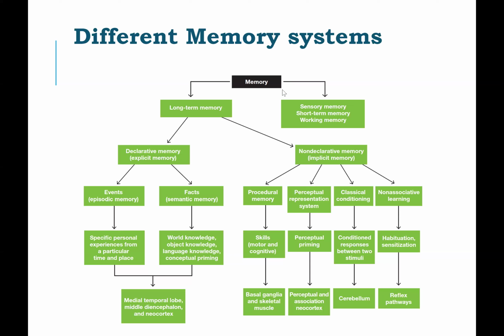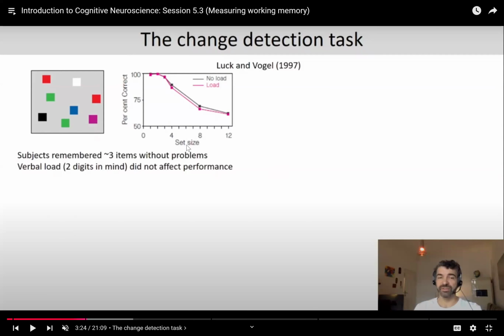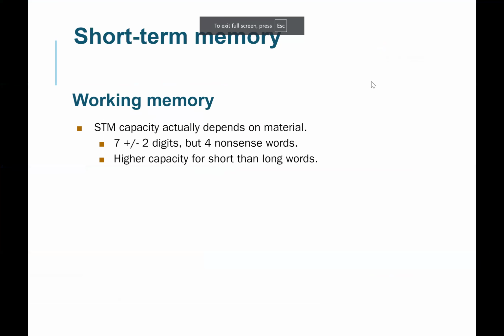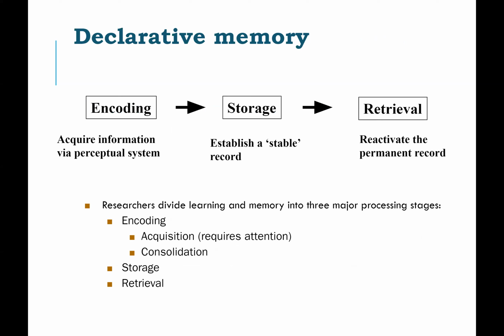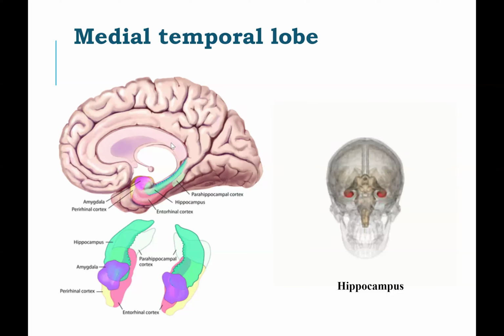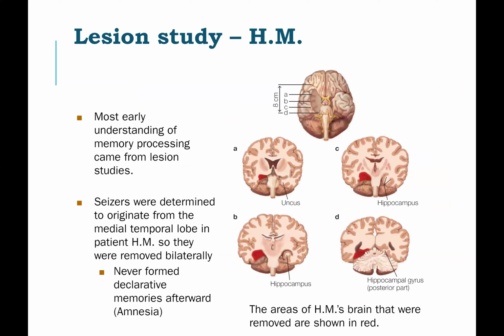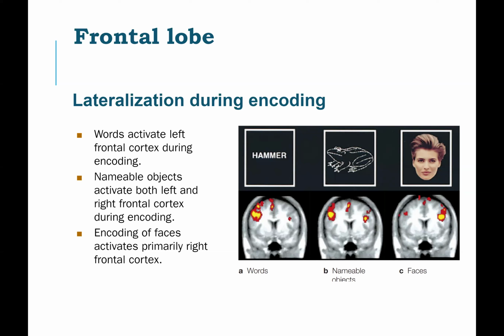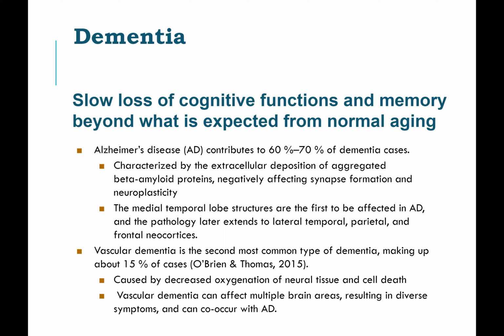week 13 memory